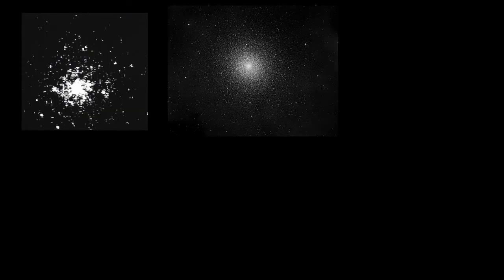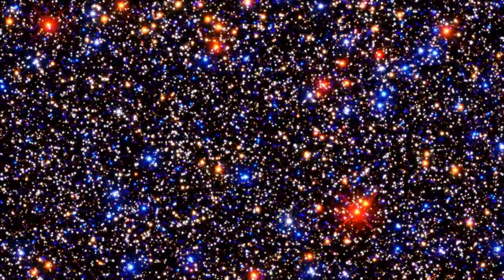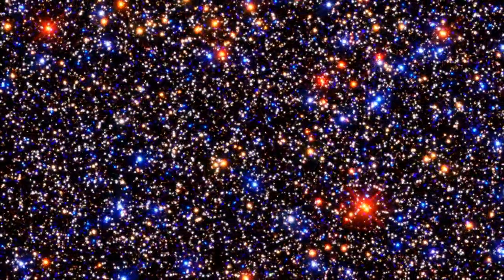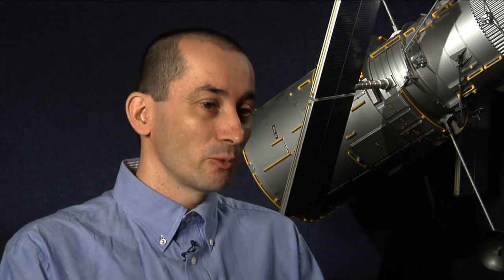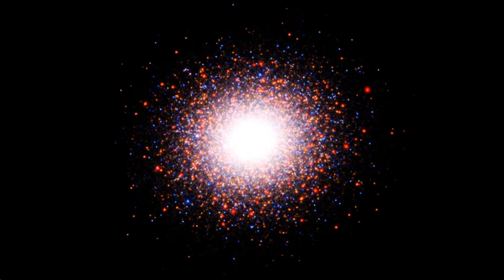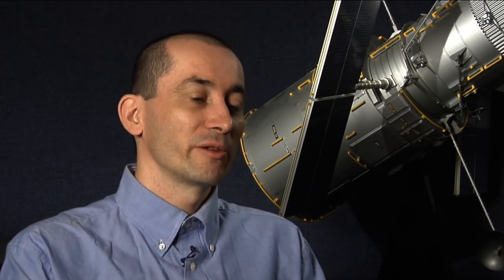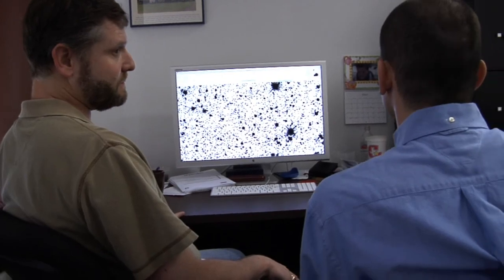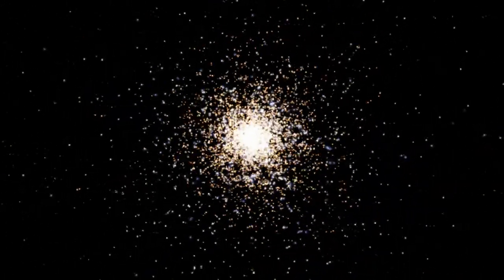Hubble Data Used to Look 10,000 Years into the Future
'The globular star cluster Omega Centauri has caught the attention of sky watchers ever since the ancient astronomer Ptolemy first catalogued it 2,000 years ago. Ptolemy, however, thought Omega Centauri was a single star. He didn't know that the "star" was actually a beehive swarm of nearly 10 million stars, all orbiting a common center of gravity.

The stars are so tightly crammed together that astronomers had to wait for the powerful vision of NASA's Hubble Space Telescope to peer deep into the core of the "beehive" and resolve individual stars. Hubble's vision is so sharp it can even measure the motion of many of these stars, and over a relatively short span of time.

A precise measurement of star motions in giant clusters can yield insights into how stellar groupings formed in the early universe, and whether an "intermediate mass" black hole, one roughly 10,000 times as massive as our Sun, might be lurking among the stars...'